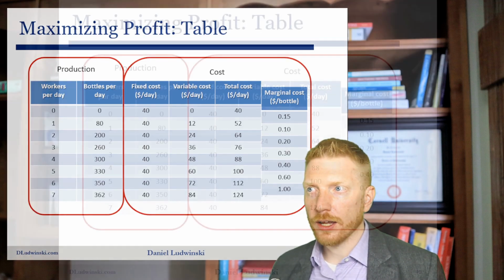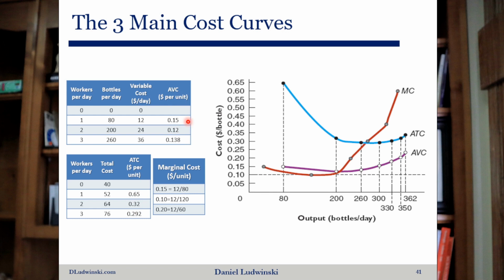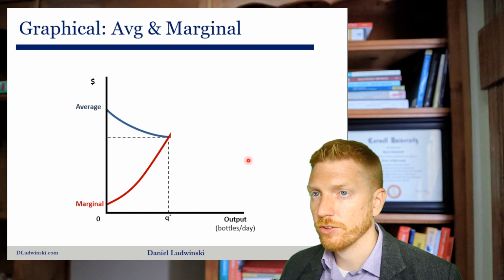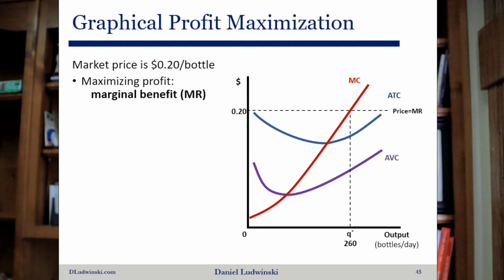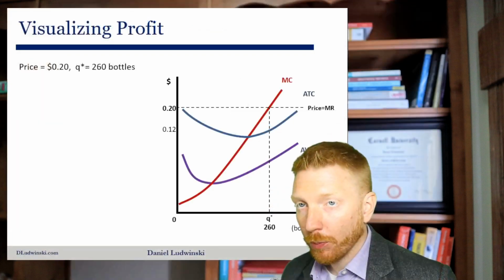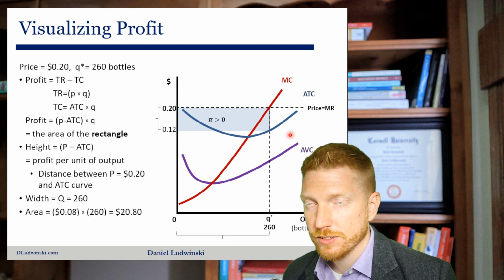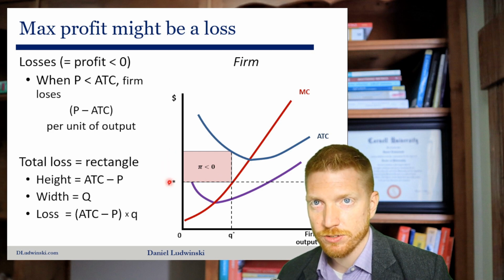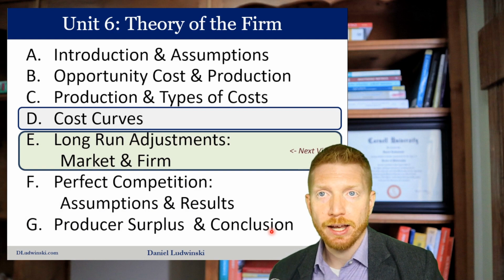6D Perfectly Competitive Supply: Cost Curves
Unit 6: Firms and Perfectly Competitive Supply
Section 4: Cost Curves
• Representing average total cost (ATC), average variable cost (AVC) and marginal cost (MC) on a graph
• Graphical profit maximization
• Profit max happens when MC = MR (= P)
• The marginal cost curve is the short run supply curve*

*When MC is greater than AVC